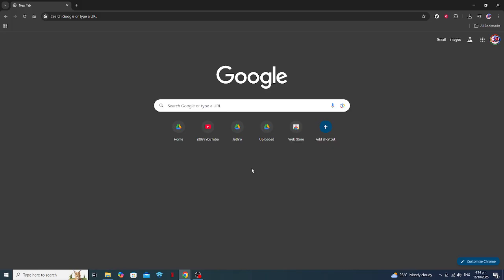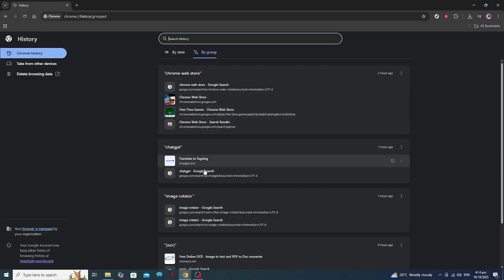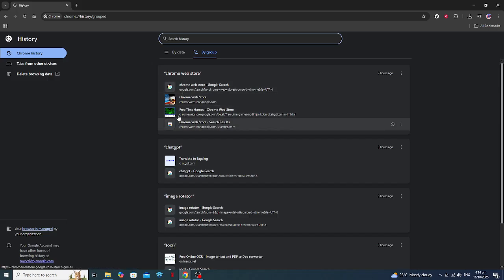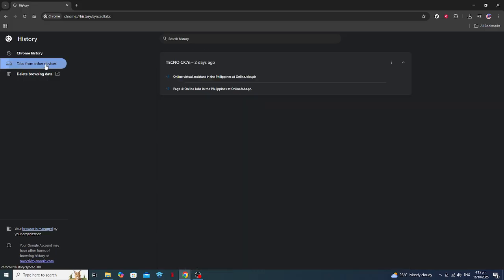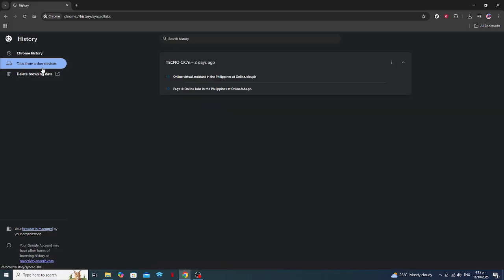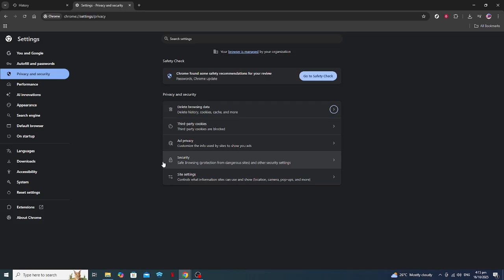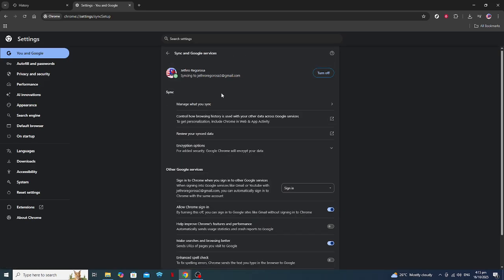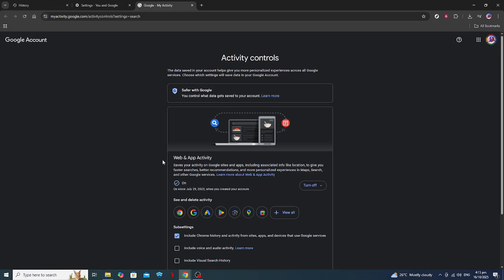How To Save History of Visited Pages in Google Chrome [2025 Guide]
In today's video we cover: save browsing history, Google Chrome tips, Chrome history tutorial, web page history, browsing data management, history settings Chrome, save visited pages, internet history guide, Chrome extensions, digital privacy tips, manage browser history, Chrome settings, online browsing tips, web history management, browsing habits, internet safety tips, Chrome features, save web pages, history tracking Chrome